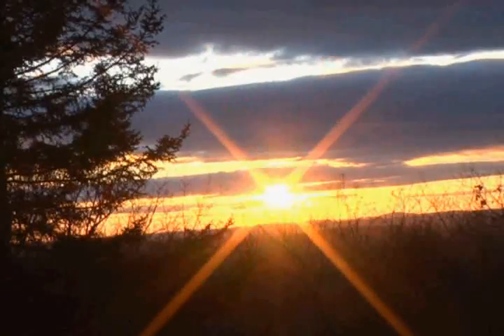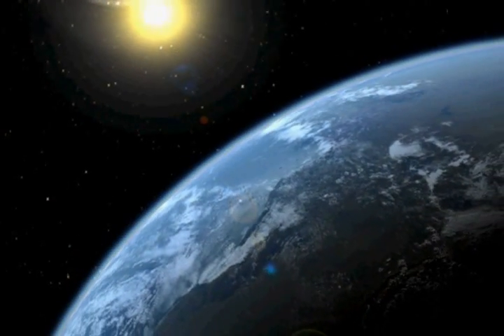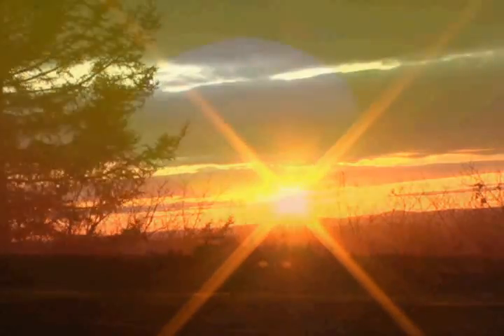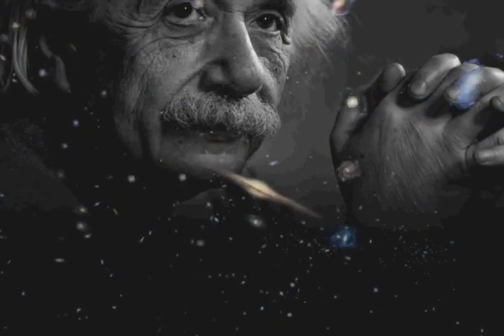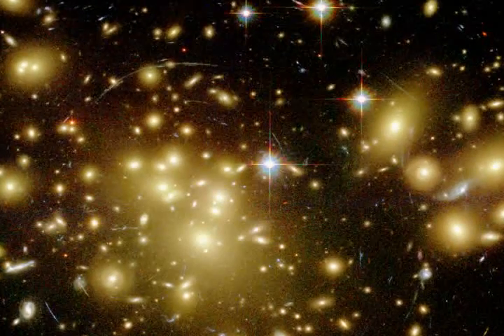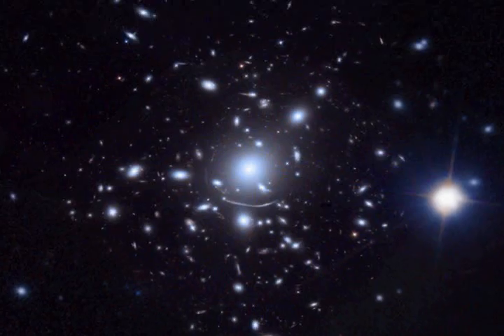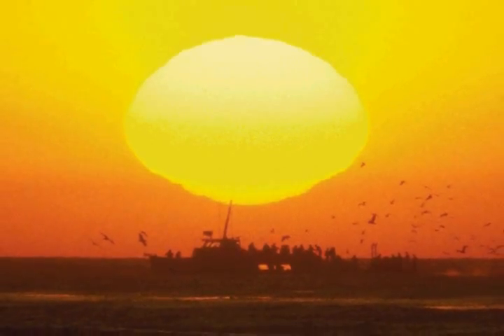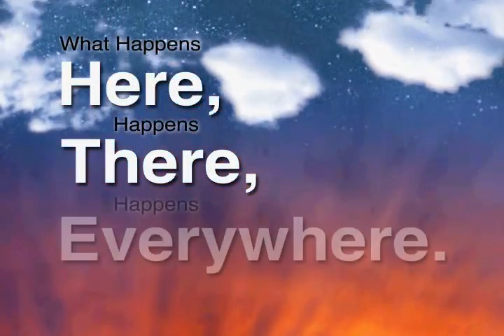A Bend in the Road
There are many things around us that bend.  Straws bend.  Rivers bend.  But did you know that light also bends?  Actually, it's not light itself that bends, but rather the path that it takes.